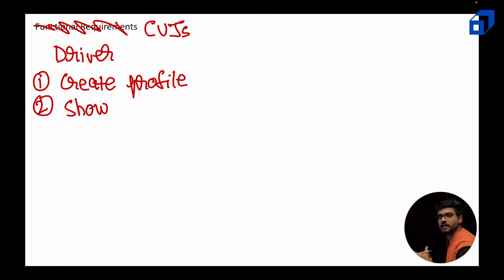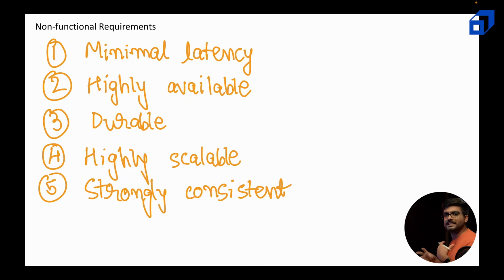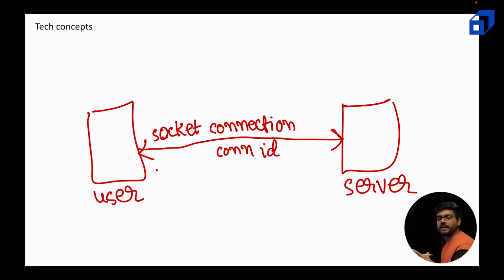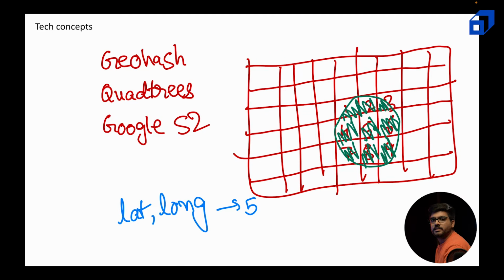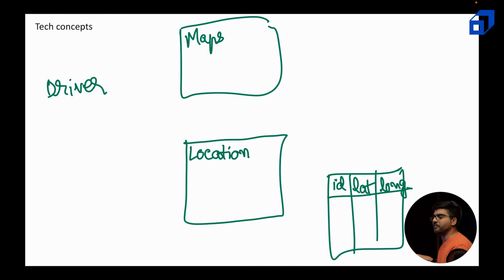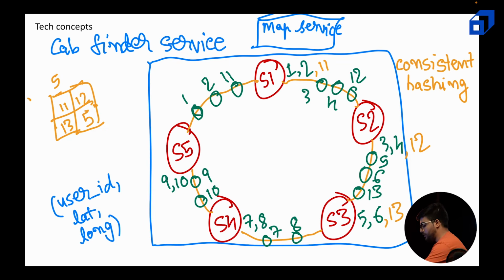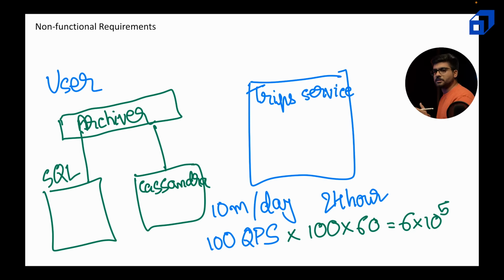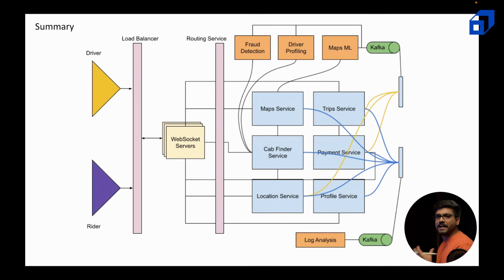Uber System Design | High Level Design of Uber, Ola, Lyft, Careem | Software Architecture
Preparing for a System Design Interview? Here's Aanshul Sadaria (SWE III, Google) teaching you the High Level Design of Uber and other online cab booking services platform like Ola & Lyft.

What is high-level design?
High-level design refers to the architectural and conceptual overview of a system or software solution. It focuses on identifying major components, their interactions, and the overall structure of the system, providing a top-level understanding of how the solution will be implemented to meet the desired requirements.

What is low-level design?
Low-level design refers to the detailed design and implementation of individual components or modules within a system or software solution. It involves specifying the data structures, algorithms, interfaces, and code-level details necessary to realize the high-level design and achieve the desired functionality.

System design is the process of defining and developing the architecture, components, modules, interfaces, and data for a system to meet specified requirements. It involves analysing user needs and constraints to create a plan for the construction, deployment, and maintenance of the system.

⏱ Chapters:

0:00 Introduction to Uber System Design
1:16 Customer User Journey's & Functional Requirements
8:12 Non-Functional Requirements
12:40 Estimations and Constraints
15:25 Tech concepts behind Uber's System Design
1:02:07 Overall System Design & Summary
1:02:21 APIs

### About Scaler